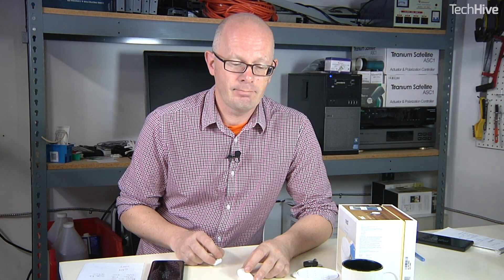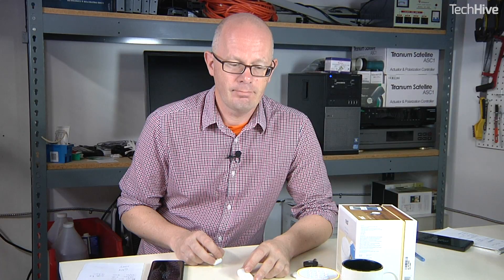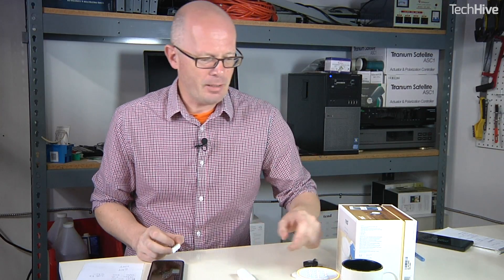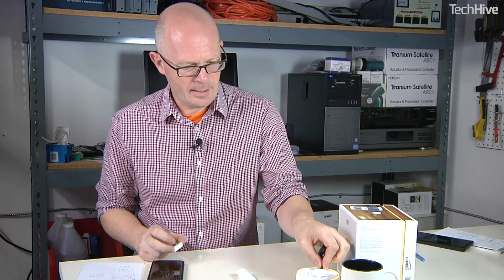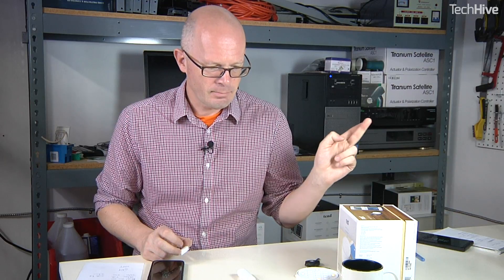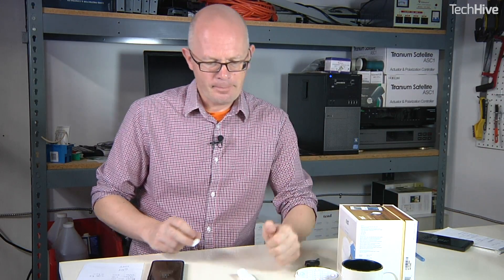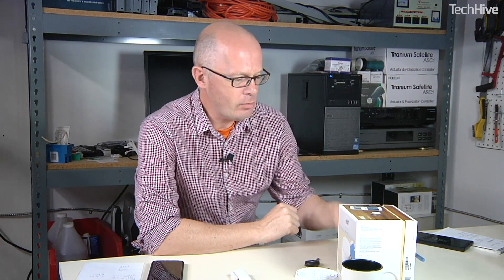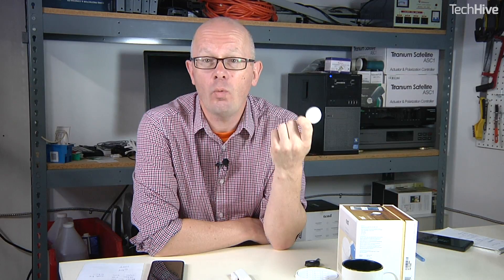Nest Secure in depth: how it works and using the app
An in-depth look at Nest Secure, the starter kit and how it all works together in the app. Full review